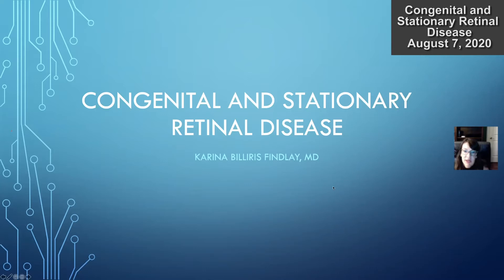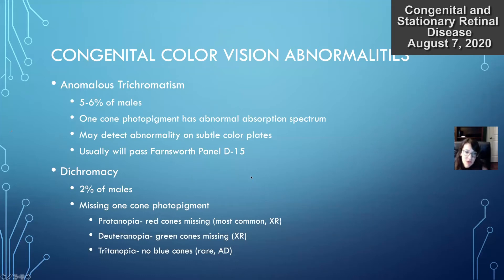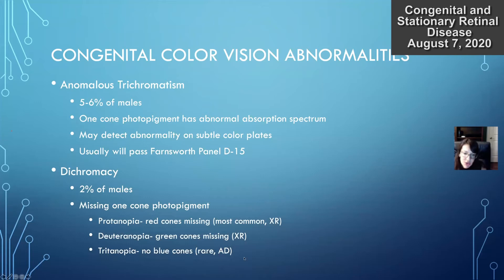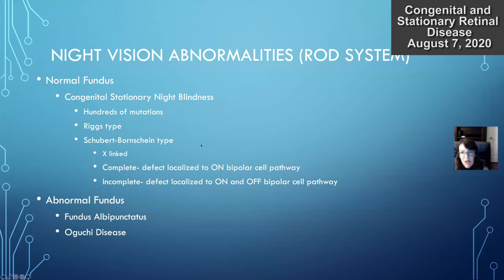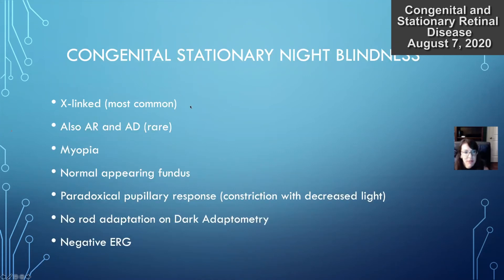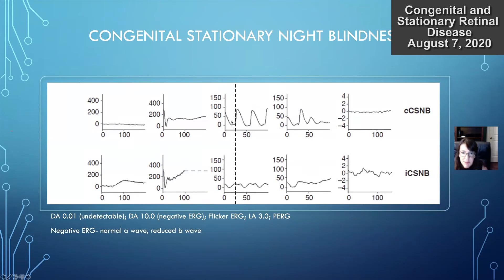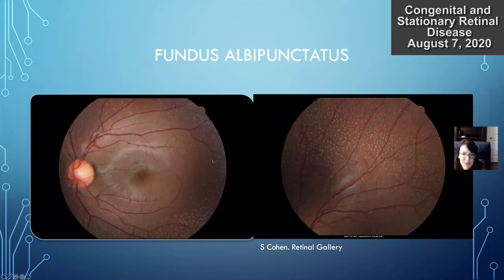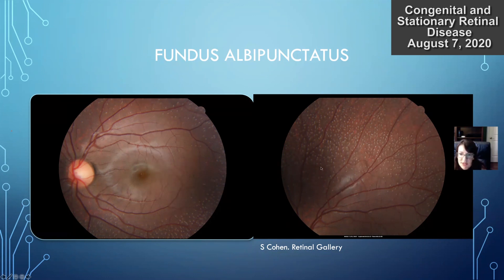Congenital and Stationary Retinal Disease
Chapter 12, BSCS retina textbook.  Karina Findlay, MD.  August 7, 2020